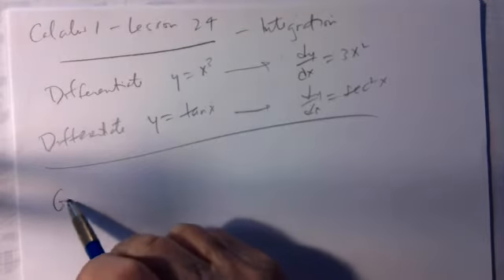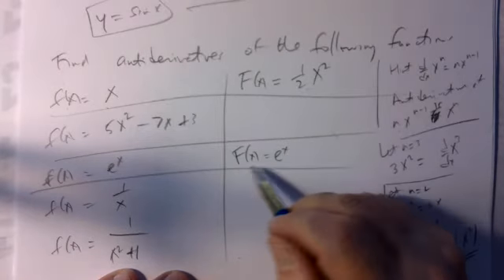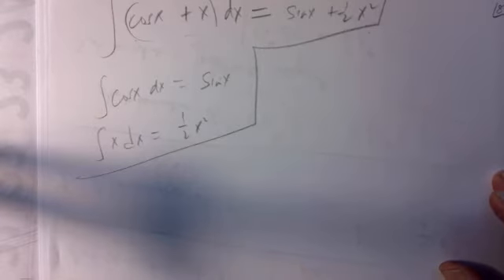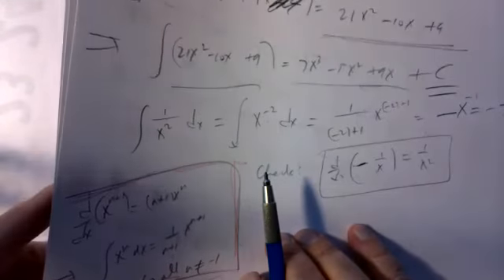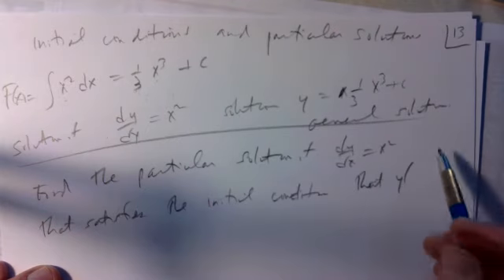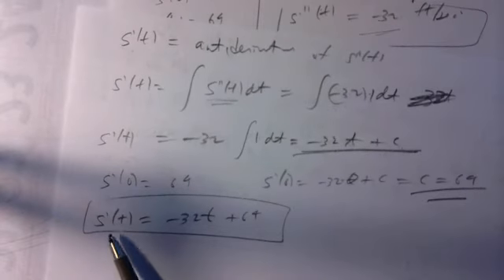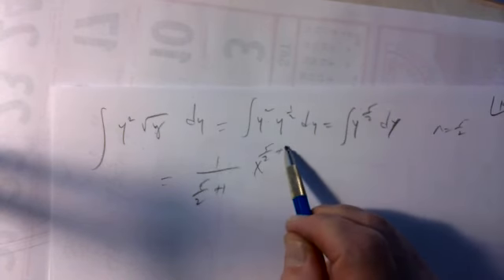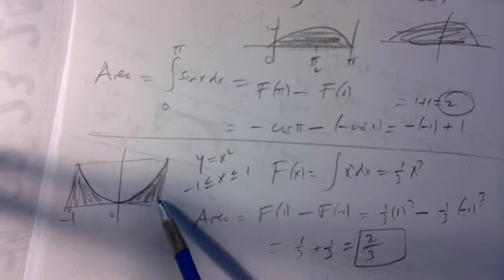Calculus 1 lesson 24